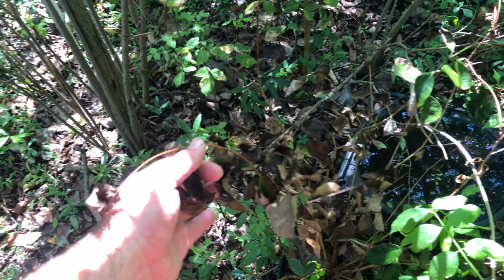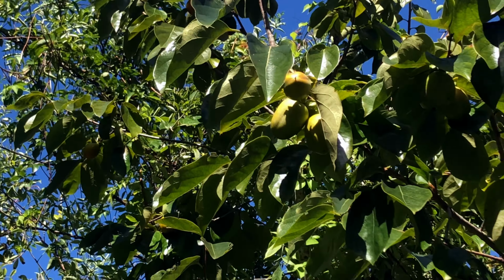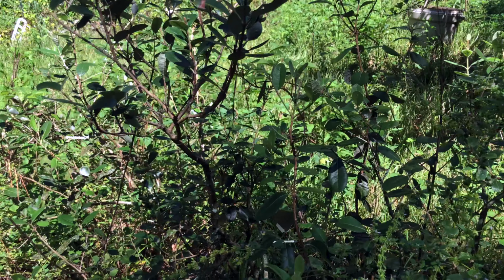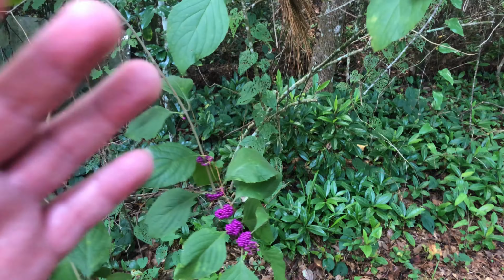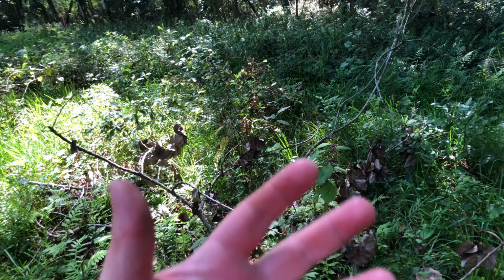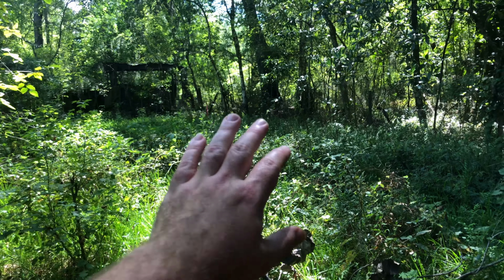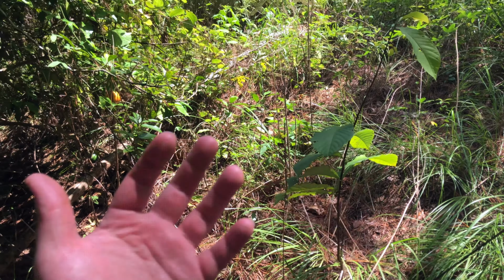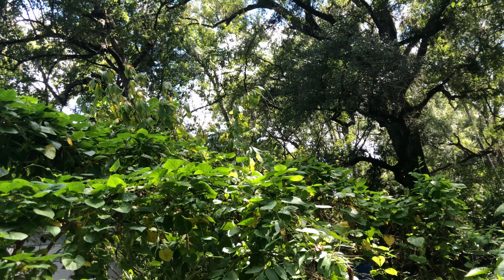Garden VLOG 8/29/24: Surprise comebacks from the drought and more paw paw talk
The other day, I was surprised to see that our last remaining pineapple guava that was potted had been showing signs of life. It pretty much looked dead. Also, our 'Fantastic' avocado that had been looking bad all summer is also showing a huge amount of new growth! All three of the avocados we put in the ground over the last couple of seasons are still alive, even if they have been super stressed at times. Hopefully things will continue to improve.

Next, we sort of figure out how many genetically different paw paws we have, grafted, seedling, and rootstocks. It looks like we have about 24-25 genetically different paw paws growing on our property.